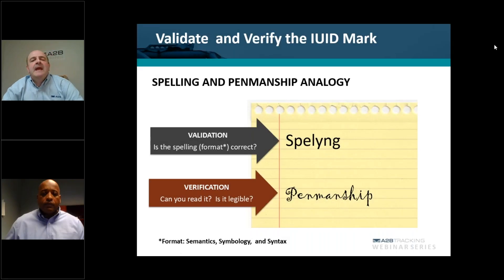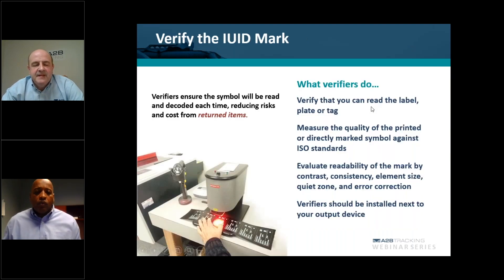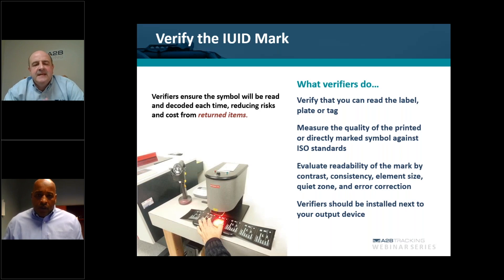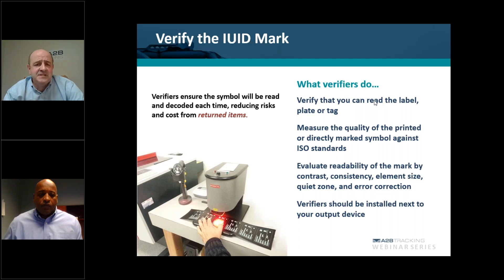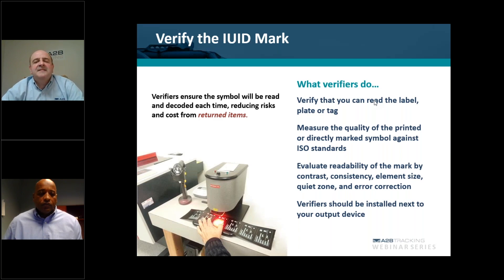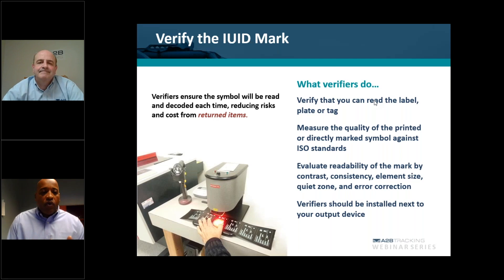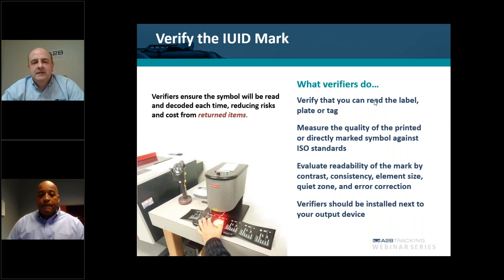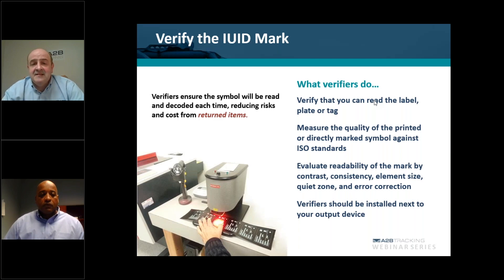Validation and Verification of IUID Labels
A2B Tracking shares this segment taken from a live webinar with Dan Faria, our IUID Label Expert and Sharrieff Christmas. In this video learn how the IUID Validation and Verification process are critical to maintaining compliance to Military Standard 130. Dan will walk you through the validation and verification process, explaining the steps that need to happen in order to be confident that you have created a compliant IUID Label.